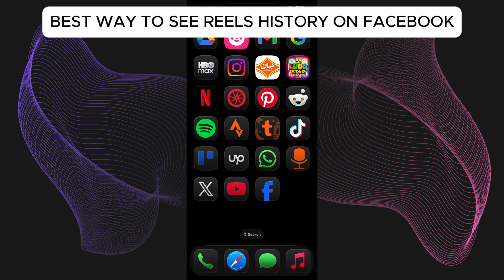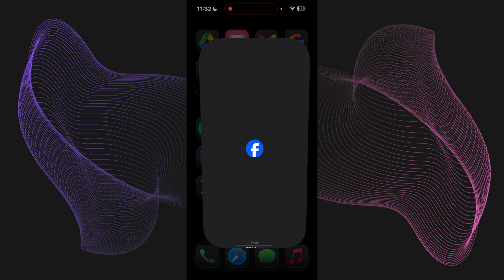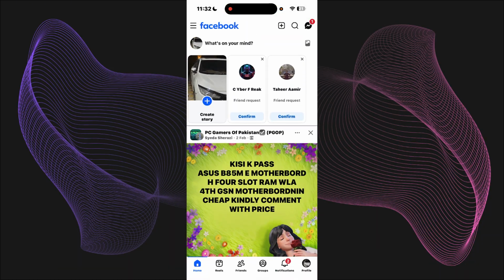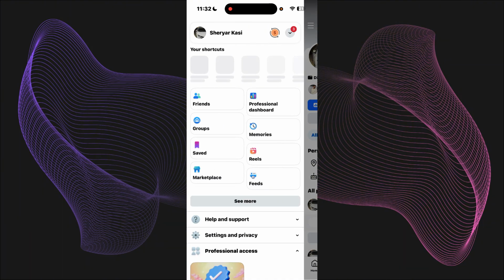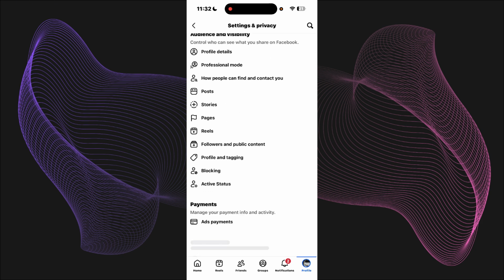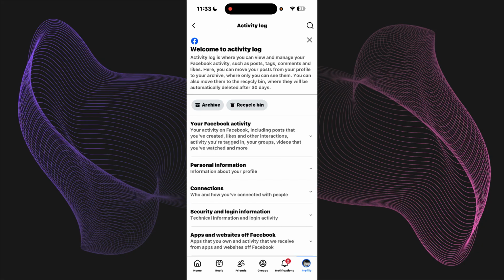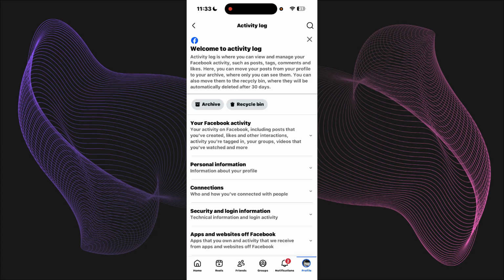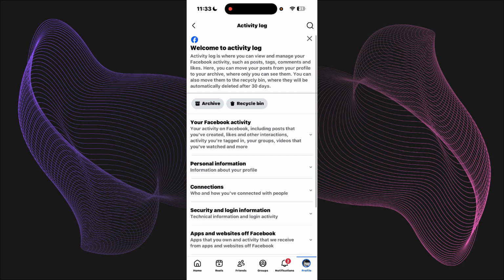Check Your Facebook Reels History Fast – 2026 Guide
Want to quickly see all the Reels you’ve watched on Facebook? This 2026 guide shows the fastest way to access and manage your Facebook Reels history.

📱 In this video, you’ll learn how to:
✔️ Open your Facebook app and go to Activity Log
✔️ Filter specifically for Reels you’ve viewed
✔️ Review, save, or delete watched Reels
✔️ Manage privacy settings related to Reels history
✔️ Troubleshoot if some Reels don’t appear in your history
✔️ Access the feature on both mobile and desktop

⚠️ Updated for Facebook’s latest 2026 interface and Reels features.